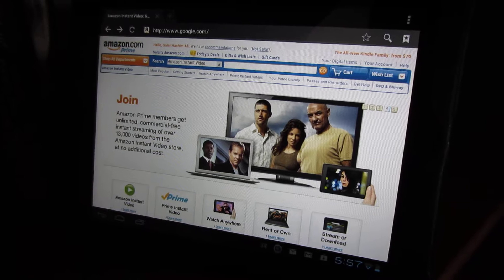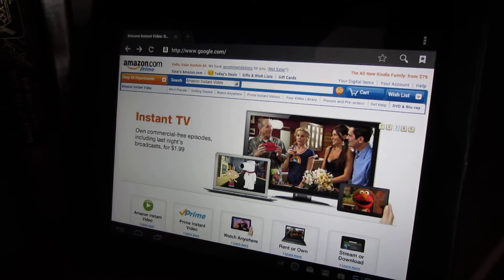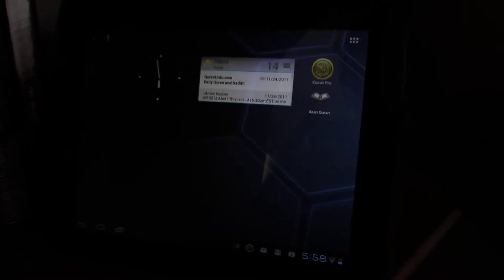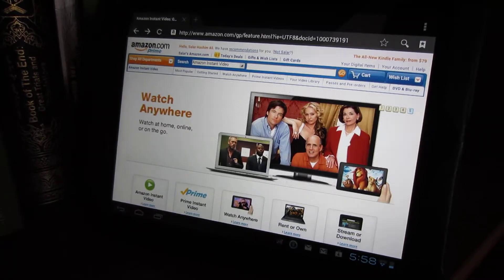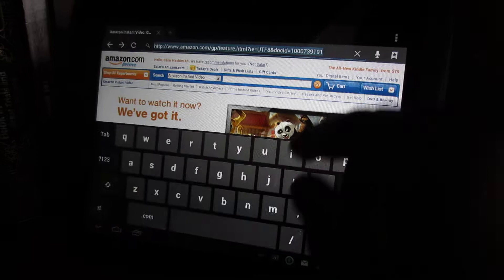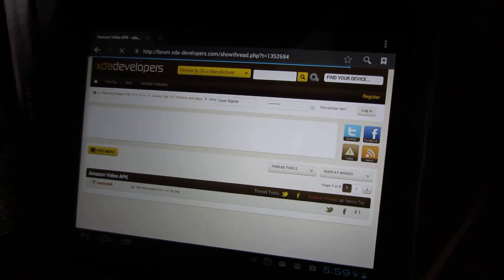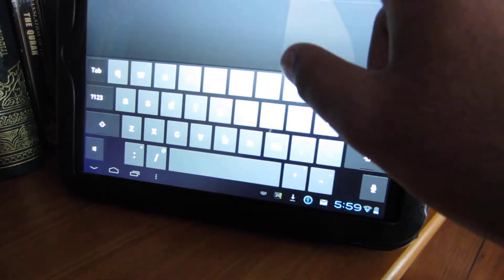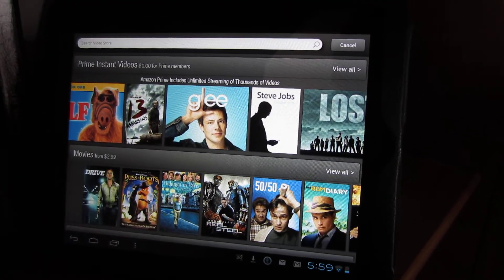Tutorial: Get Amazon Video to Work on Any Android Device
So, the Kindle Fire is the only device to have Amazon Video? Well, not anymore. This is how all Amazon Prime members can now stream their Amazon Instant Videos to their Android Devices!

The one in the video is my HP Touchpad running ICS.

Thanks.